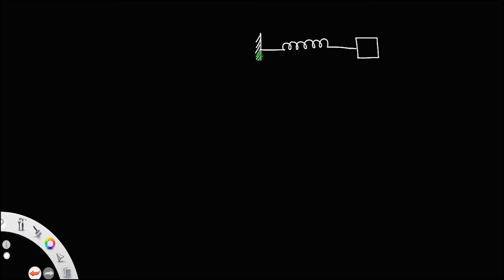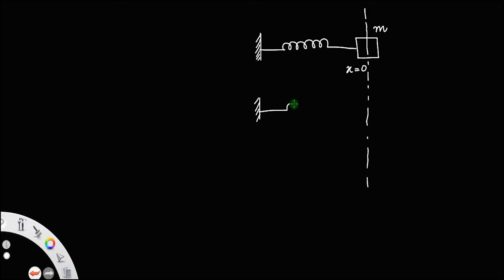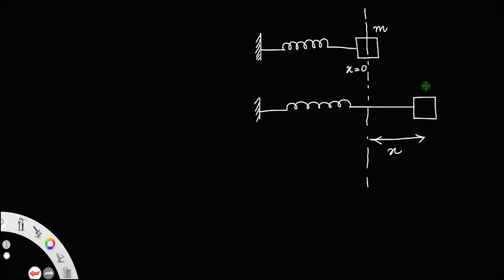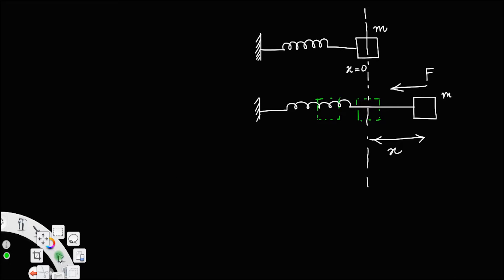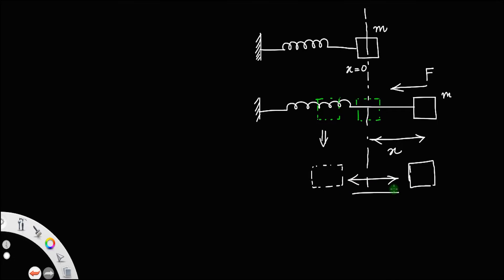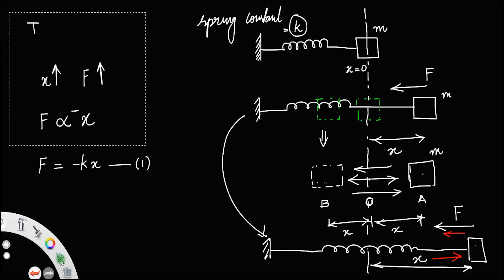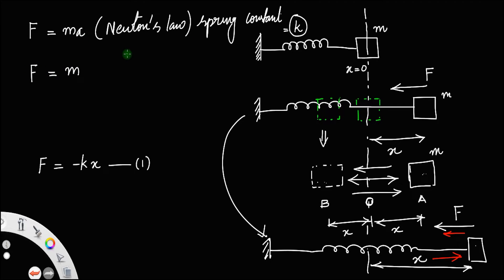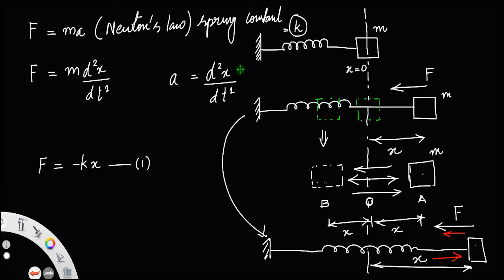Derivation of time period of oscillation of a loaded spring • HERO OF THE DERIVATIONS.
Derivation of time period of oscillation of a loaded spring.